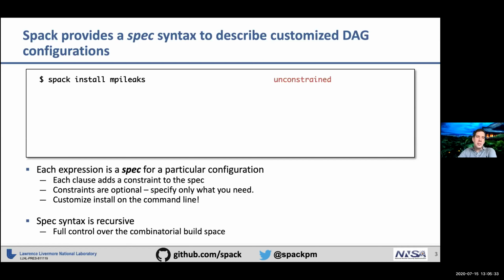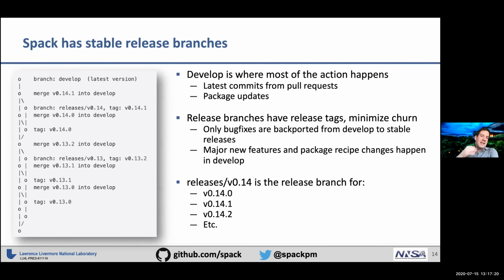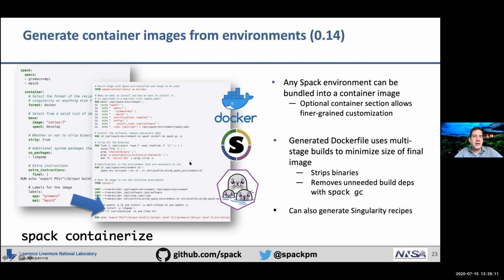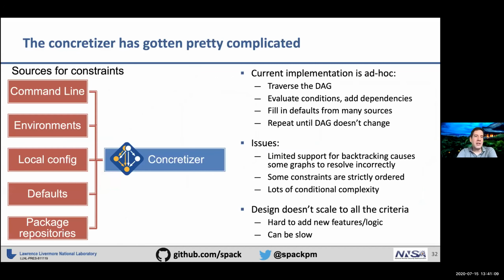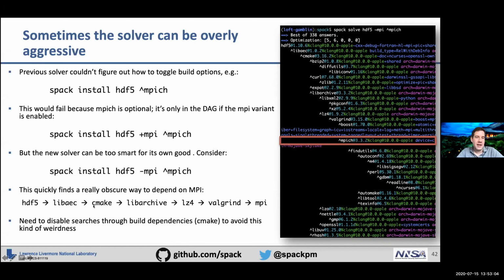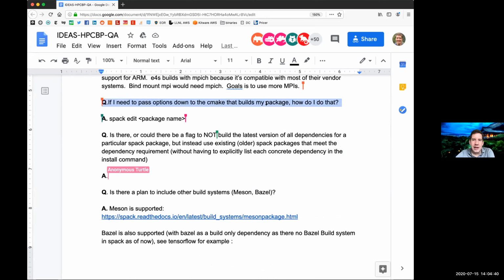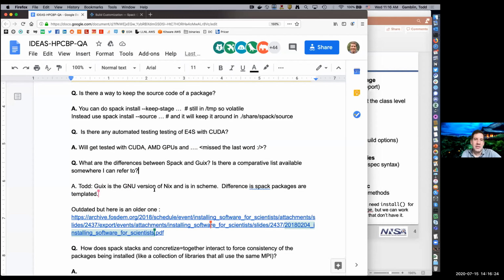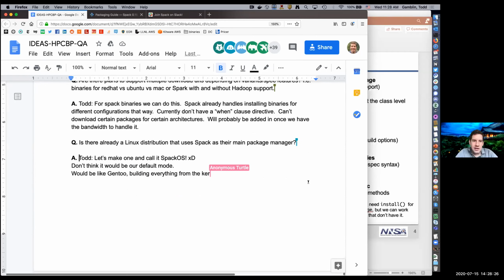IDEAS-ECP Webinar: What’s new in Spack?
The webinar provides an overview of new features available in Spack. Spack is a package manager for scientific computing: it makes installing scientific software easy and it is agnostic to computer languages.